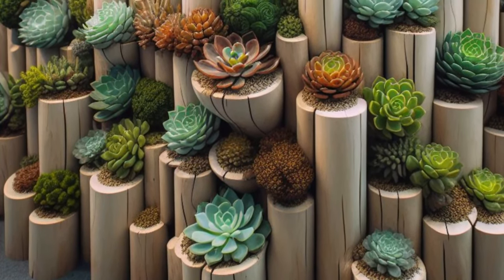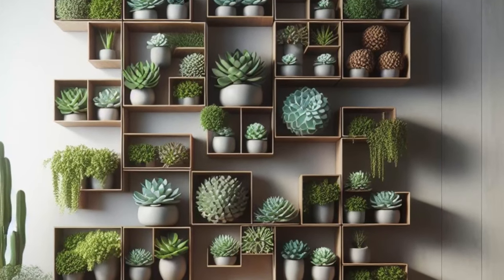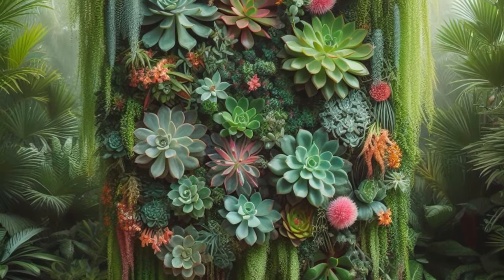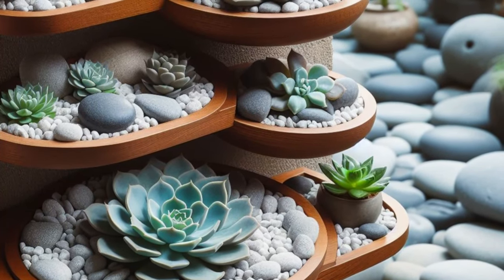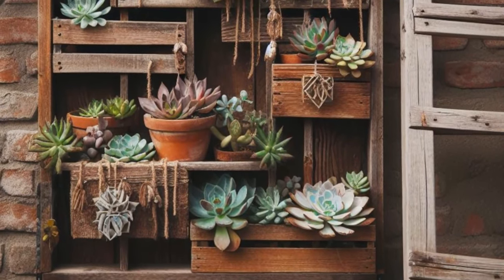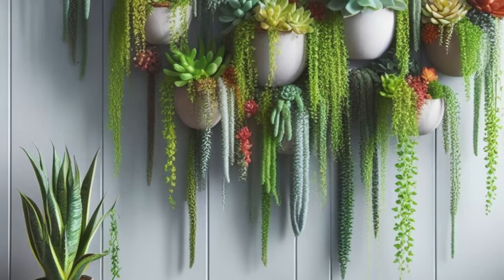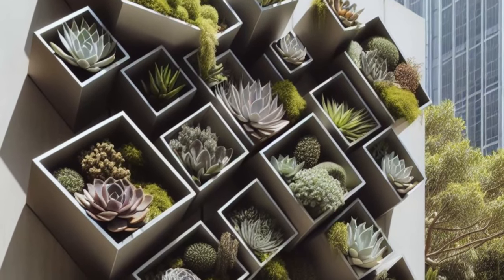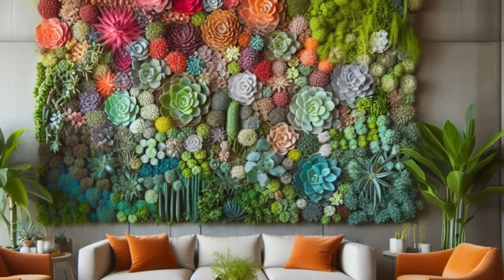10 Vertical Succulent Garden Design Ideas: Green Your Walls with Style!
Get ready to elevate your gardening game with our vertical succulent garden design ideas! In this video, we unveil innovative ways to bring the beauty of succulents to new heights by creating stunning vertical gardens. From stylish living walls to space-saving vertical planters, we showcase a variety of designs that will inspire you to rethink traditional gardening methods. Discover how to mix and match different succulent varieties, create eye-catching patterns, and maintain a flourishing vertical garden indoors or outdoors. Whether you're a seasoned gardener or a beginner, these ideas will help you add a touch of greenery and elegance to any space.